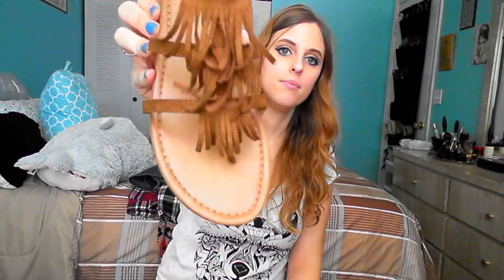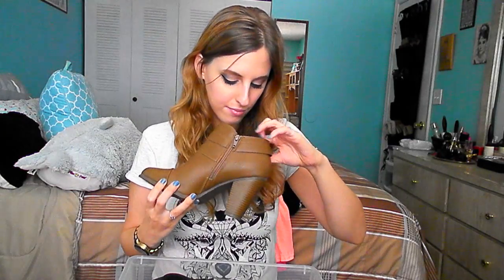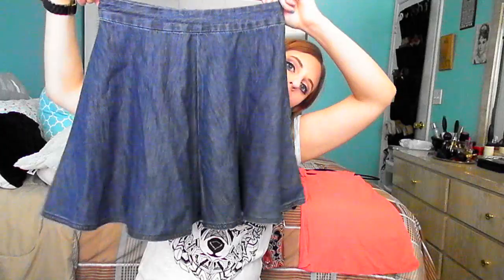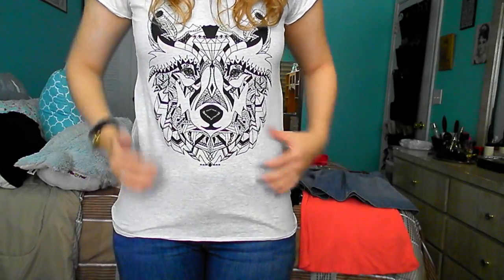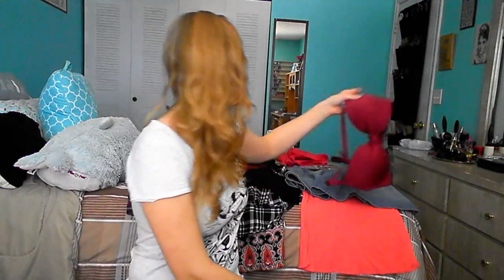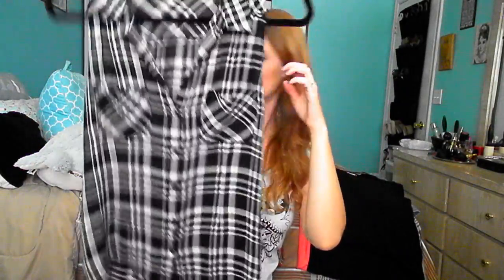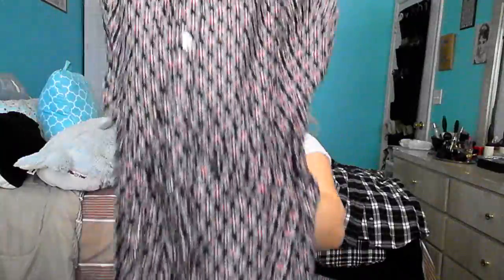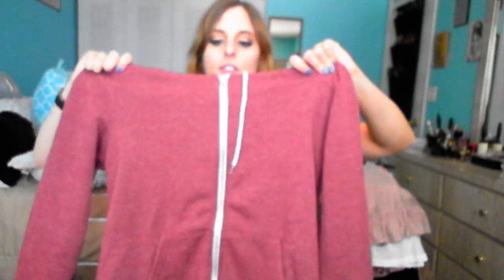September Collective Haul